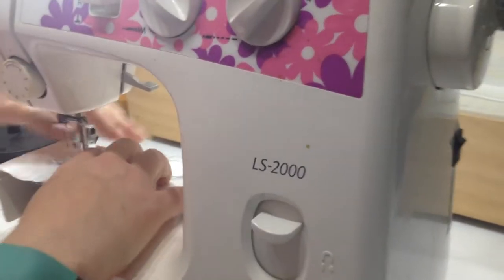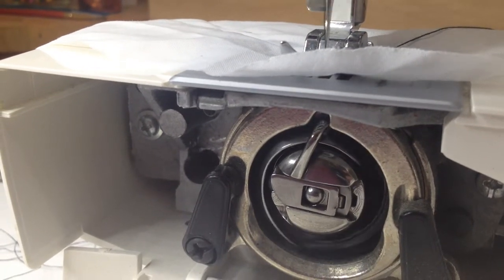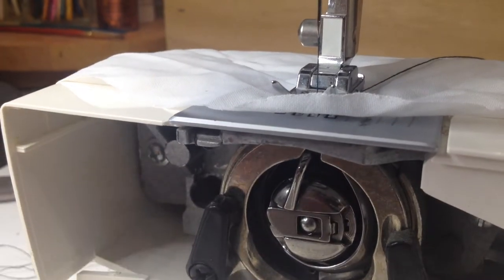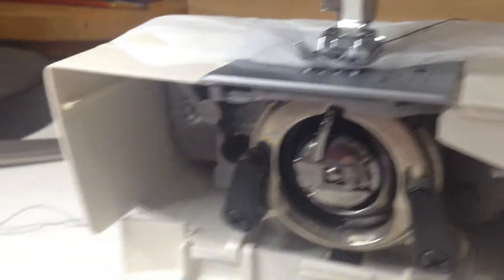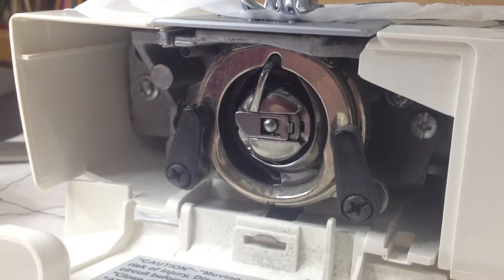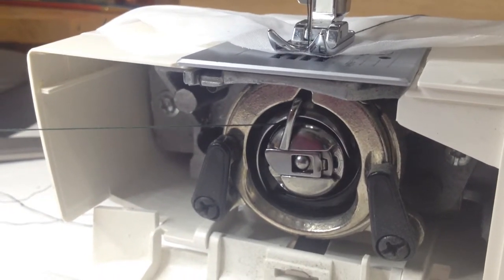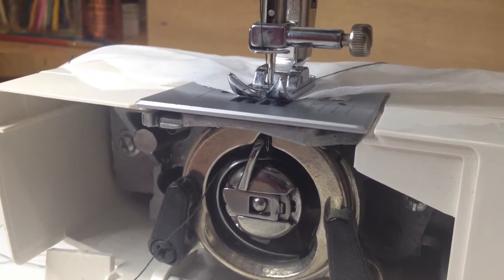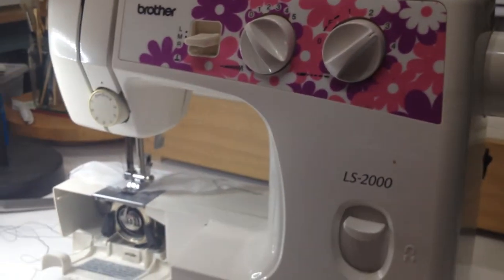How a Sewing Machine Bobbin Works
In this quick video, we explain how a typical bobbin works in a sewing machine.